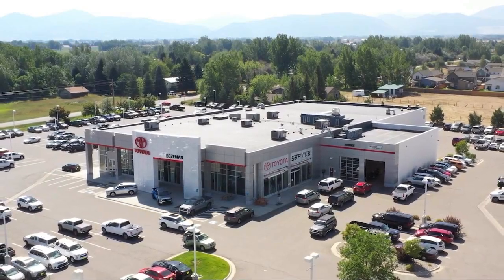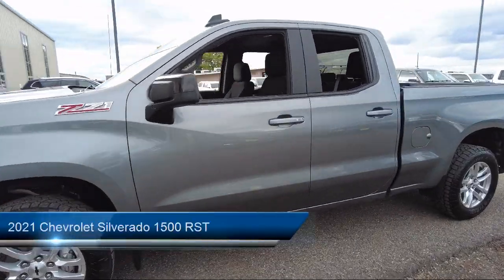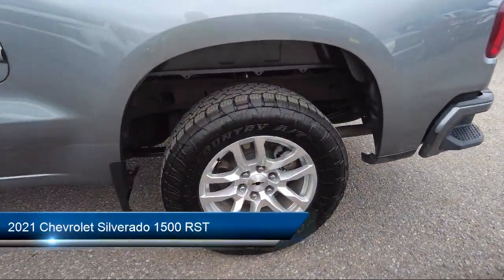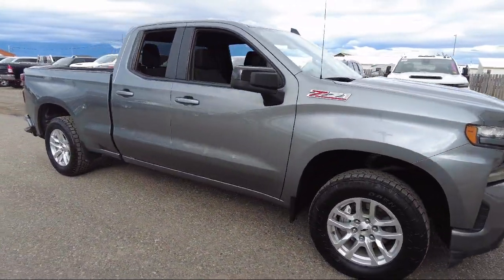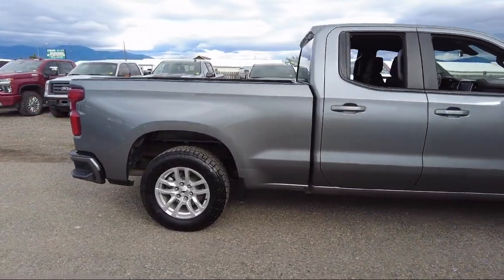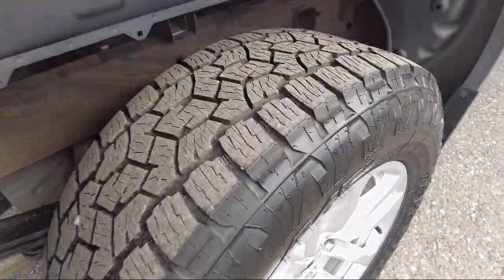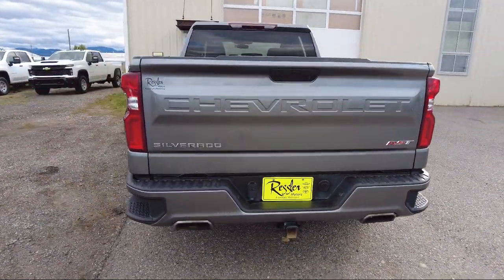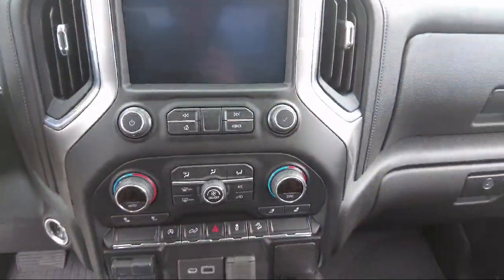2021 Chevrolet Silverado 1500 RST Extended Cab Bozeman Belgrade Big Sky Livingston Butte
2021 Chevrolet Silverado 1500 RST Extended Cab Stock Number: C2404081 Vin:1GCRYEED0MZ112663.